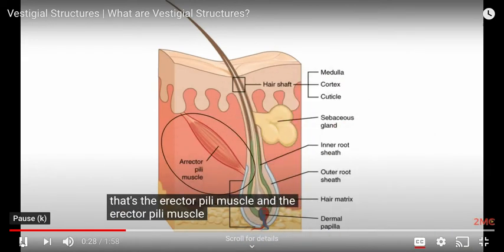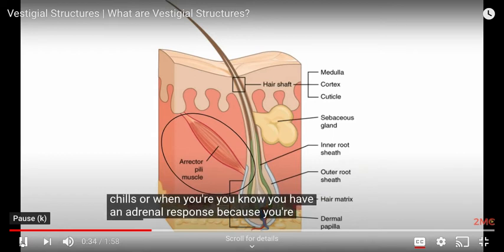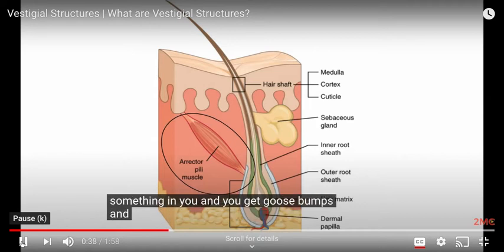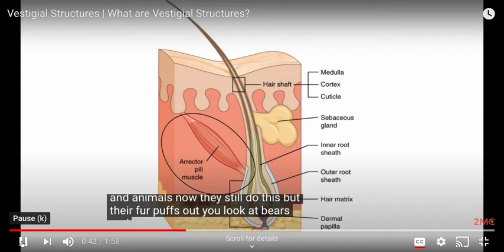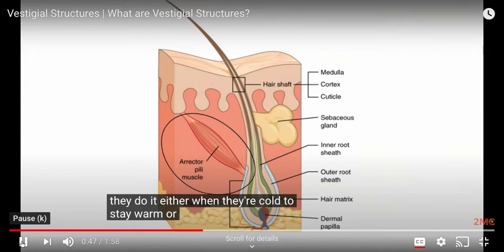Vestigial Structures | What are Vestigial Structures? - YouTube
FROM 2 Minute Classroom

Vestigial structures are fascinating. Darwin predicted them and they continue to be discovered in species all over the world.
Comment with videos you want me to make!